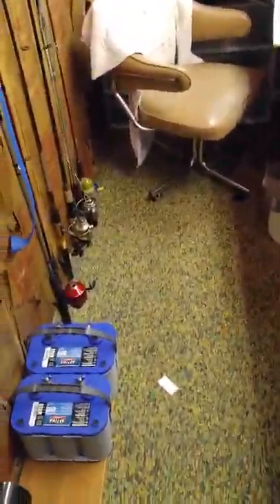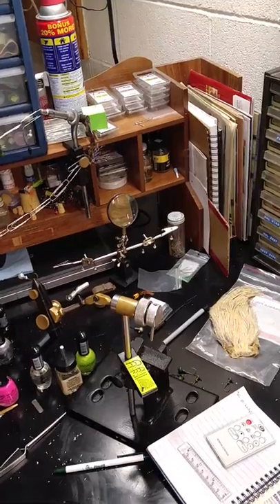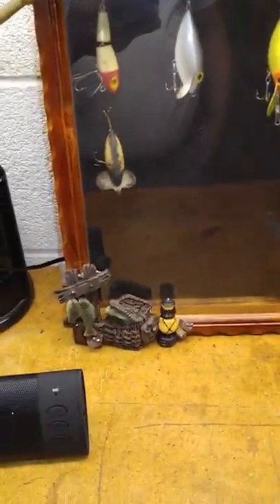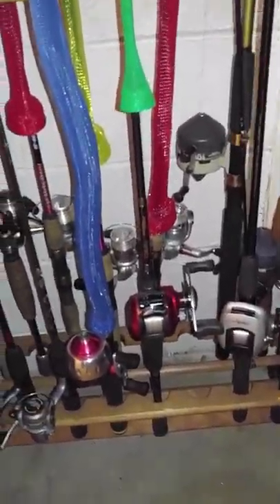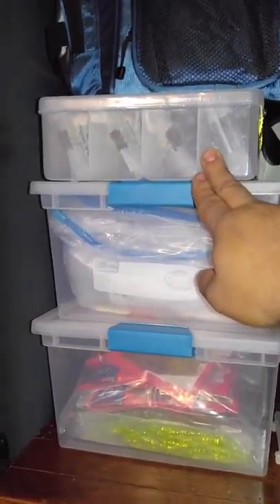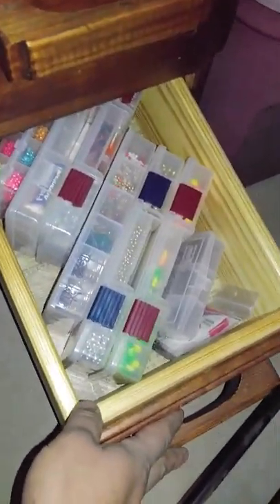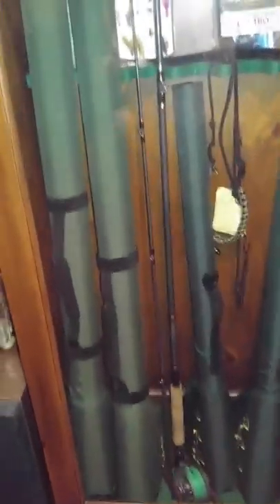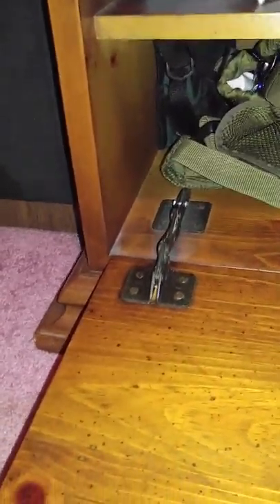The fishing workshop